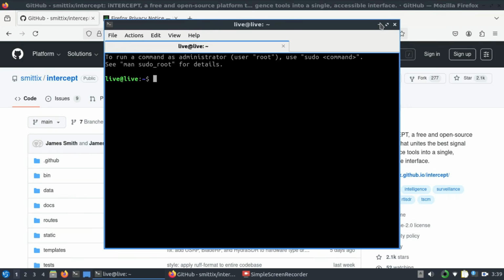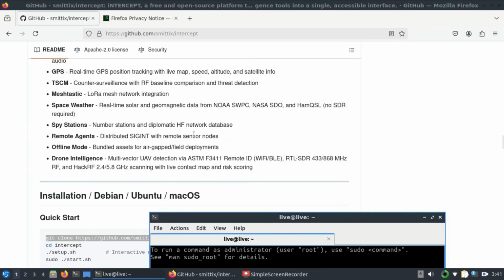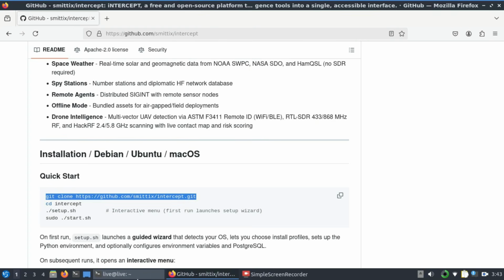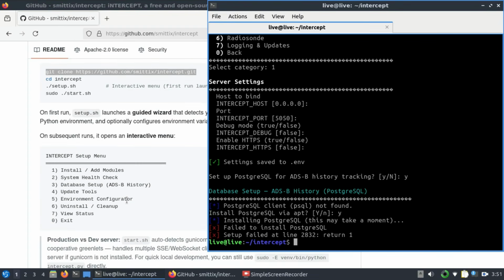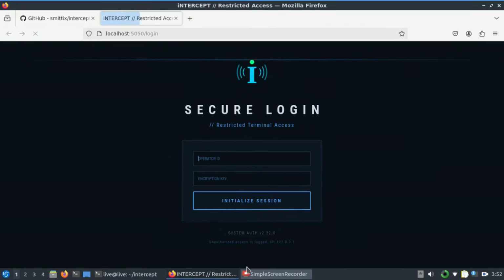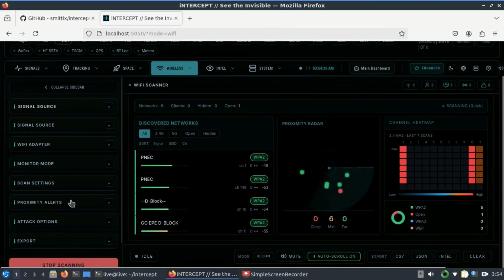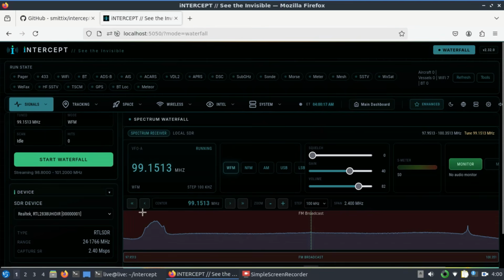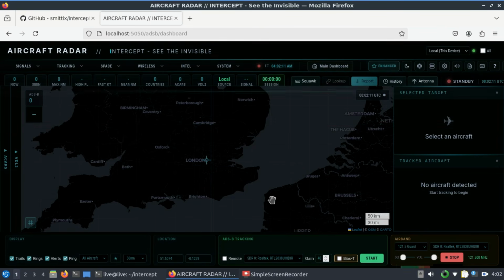iNTERCEPT SDR Tutorial | The Ultimate FREE Signal Intelligence Platform! Installation and User Guide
In this video, we install and explore iNTERCEPT, a completely free and open-source Signal Intelligence platform that combines numerous SDR applications into one beautiful and easy-to-use interface.

Instead of switching between multiple SDR programs, iNTERCEPT provides a unified dashboard capable of monitoring and analyzing various wireless signals using popular SDR hardware such as:

✔ RTL-SDR
✔ HackRF One
✔ PlutoSDR
✔ Airspy
✔ BladeRF
✔ LimeSDR
✔ USRP

In this beginner-friendly tutorial, you'll learn:

• How to install iNTERCEPT
• Initial software configuration
• Connecting an RTL-SDR
• Understanding the interface
• Waterfall spectrum display
• FM reception
• WiFi scanning
• Signal monitoring
• Overview of supported intelligence modules
• First-time usage tips

iNTERCEPT integrates numerous wireless intelligence capabilities including:

📡 Spectrum Monitoring
📶 WiFi Intelligence
✈ ADS-B Aircraft Tracking
🚢 AIS Vessel Monitoring
📡 APRS
📨 ACARS
📻 FM Radio
🌐 Wireless Signal Analysis
📊 Real-time Spectrum Waterfall
🔍 RF Intelligence Dashboard

Whether you're interested in Software Defined Radio, RF engineering, spectrum monitoring, wireless security research, amateur radio, or signal intelligence, this software is an excellent addition to your SDR toolkit.